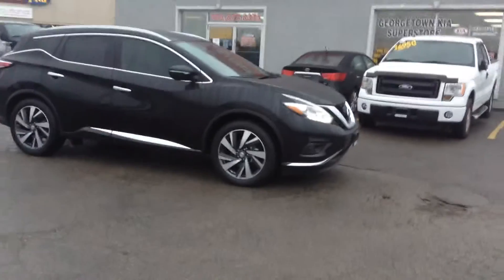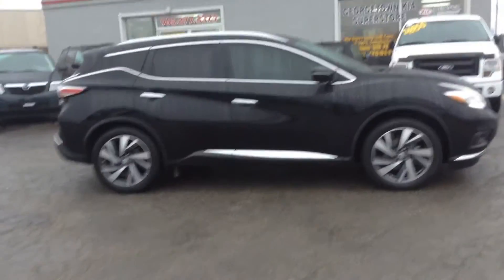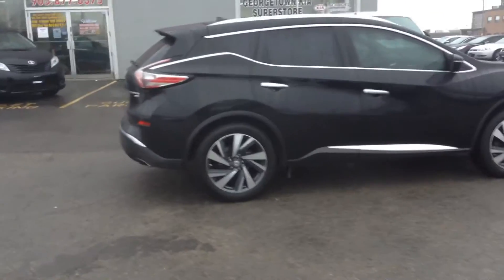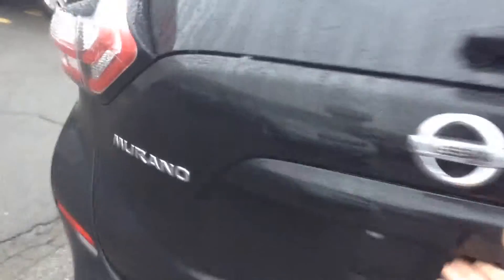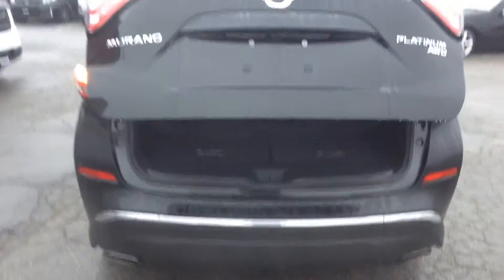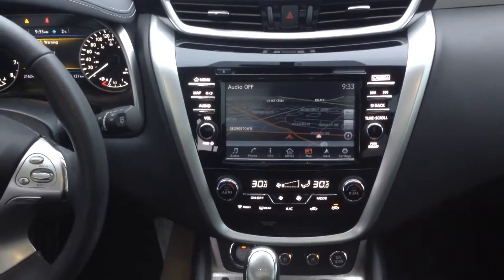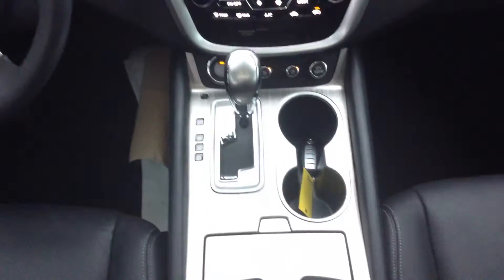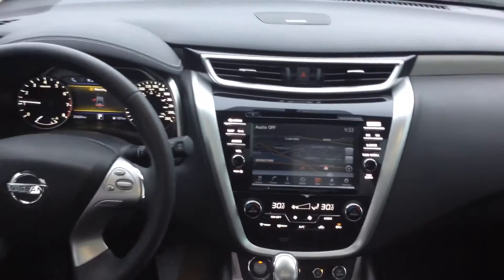2015 Nissan Murano by Adrian Jurcic Georgetown Kia